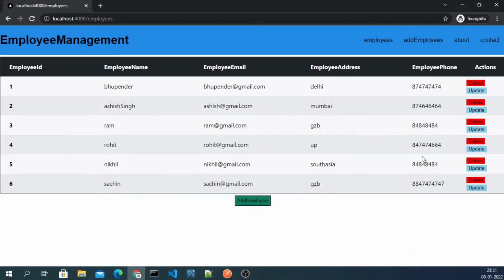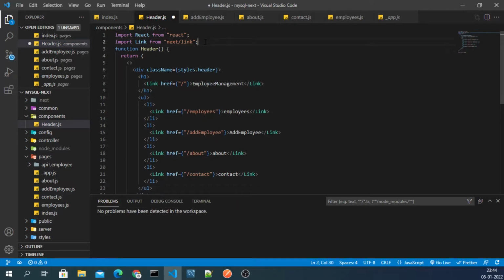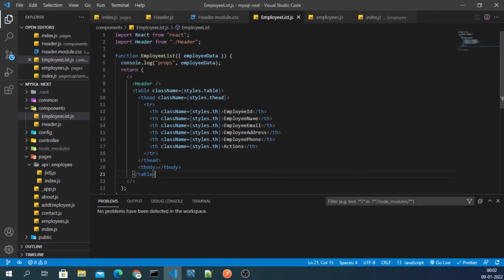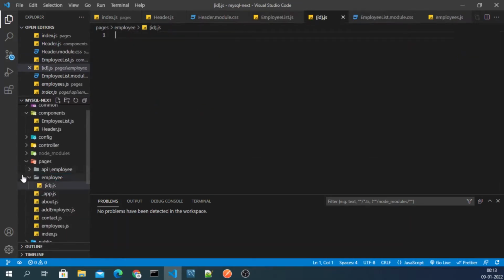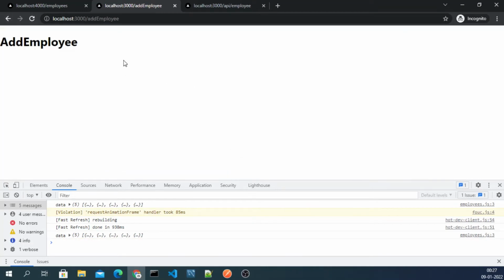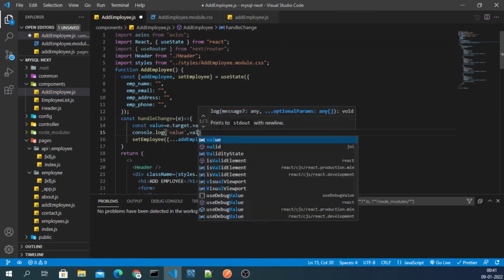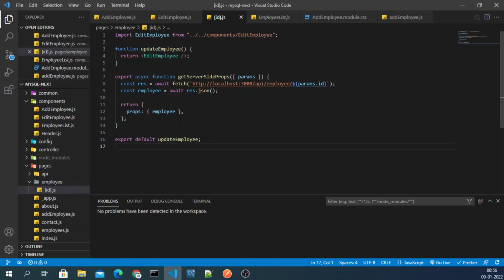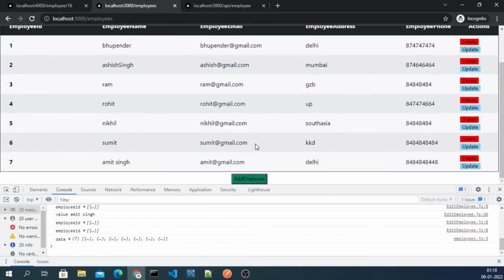7NEXTJS APPLICATION (FRONTEND+BECKEND)+MYSQL#Nextjs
HEY CODERS,
In this vedio you will learn how to build frontend and beckend in nexstjs
I have made simple application which contains all the basics things which you need to get started with nextjs